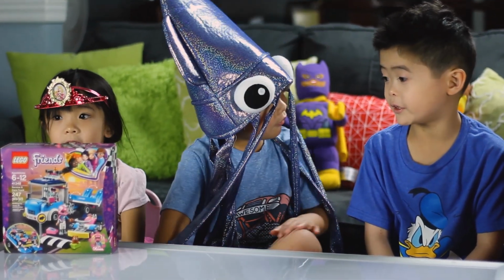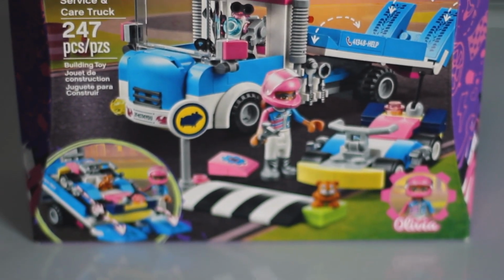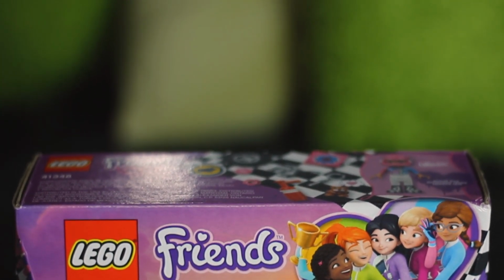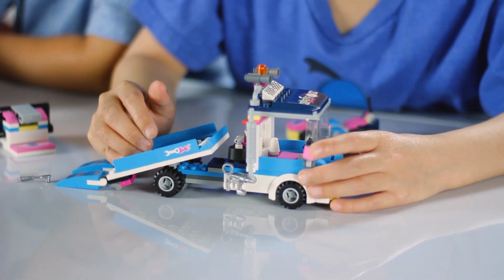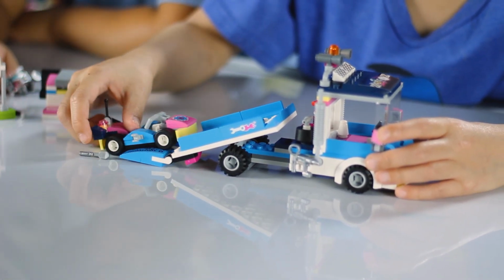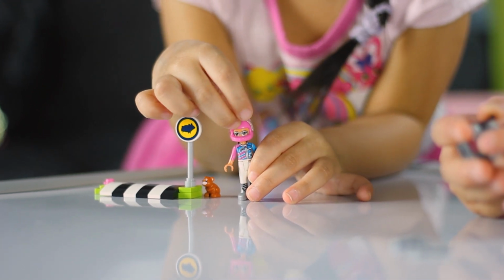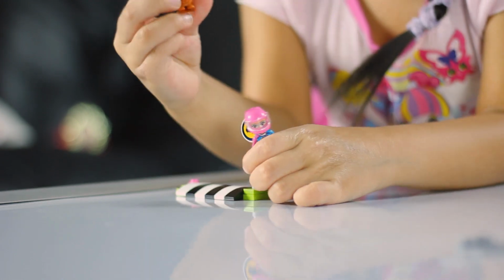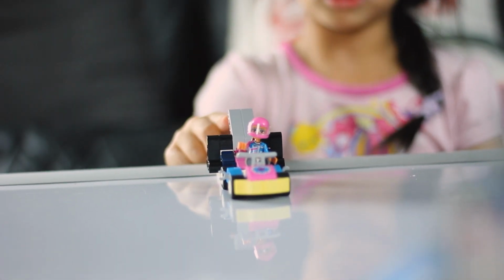LEGO FRIENDS | Go-Kart with Service and Care Truck | Montage Lapse Build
Cousin SyBoy is in town! He helps us out in building this Lego Friends set. Montage time lapse build.